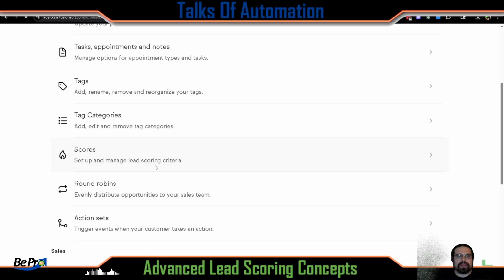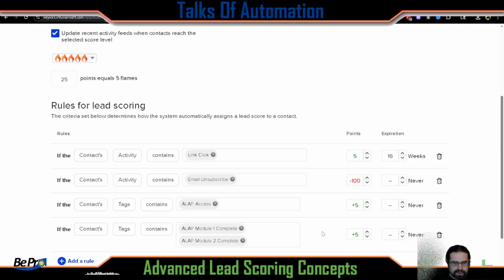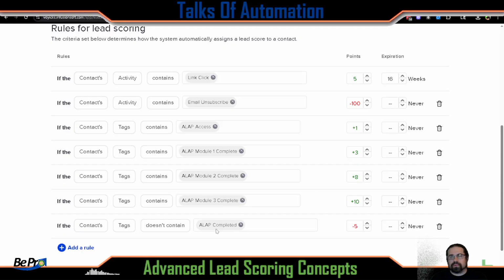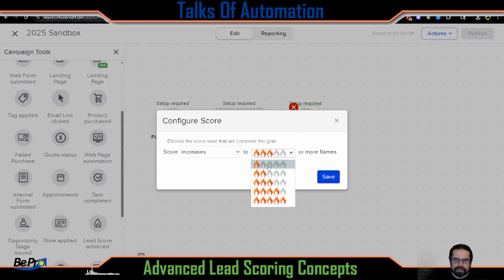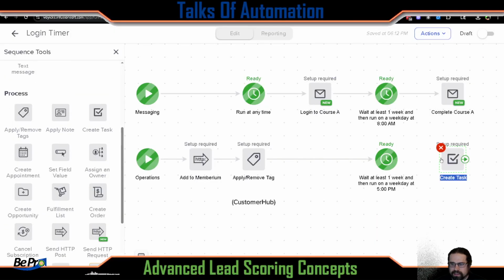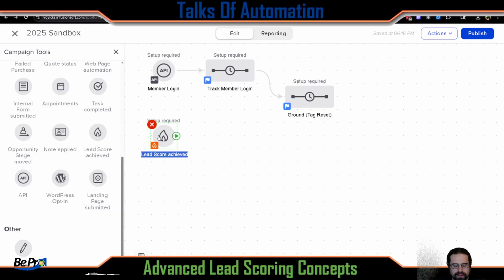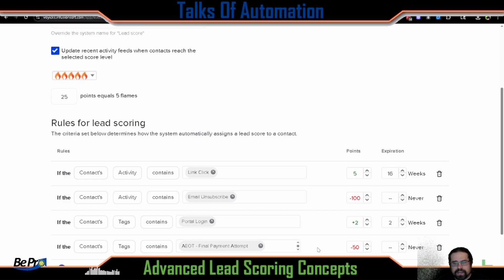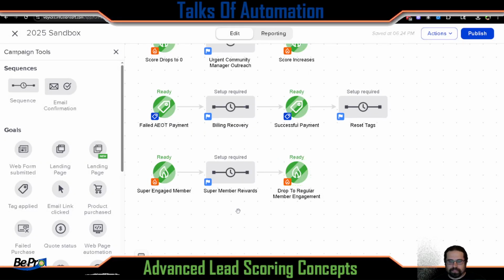Advanced Talks of Automation - 2025 October #1 | Lead Score Tactics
I am starting to do follow up live sessions to the bi-monthly @BeProNow  Knights of Automation!